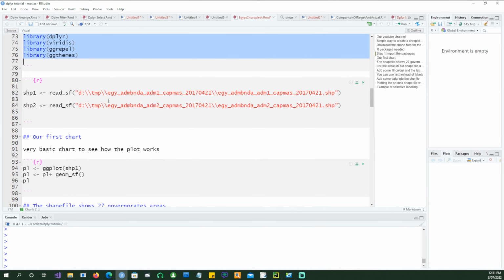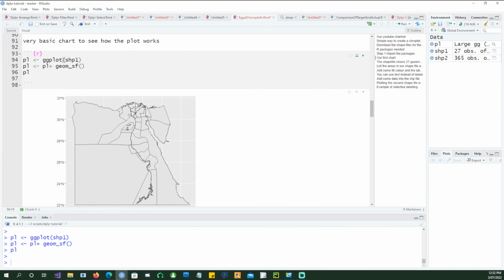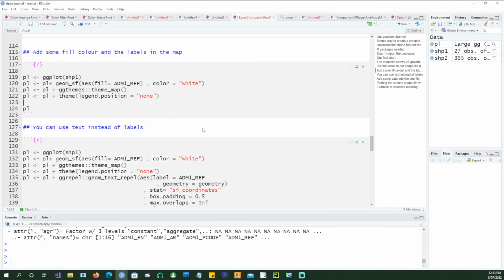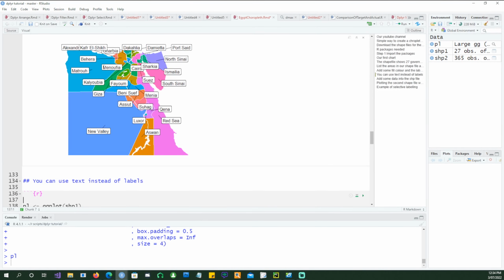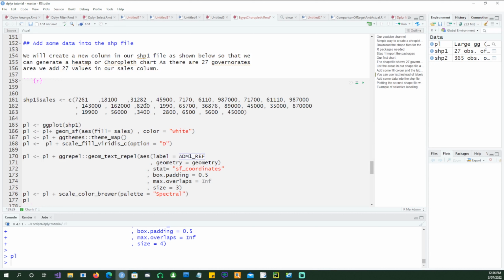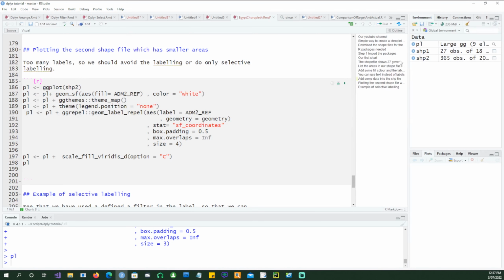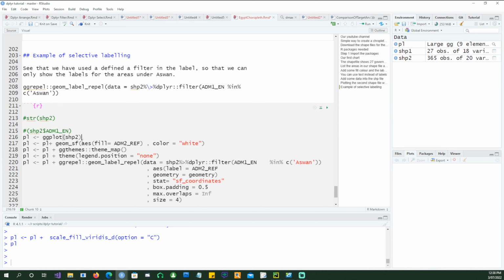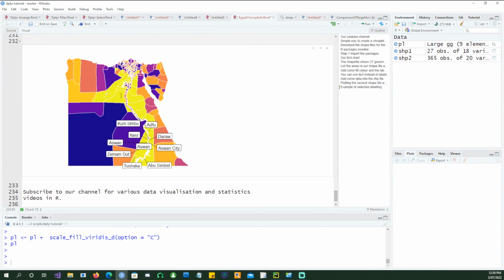Create Map of Egypt, various type of geoanalytics charts includeing Choropleth maps using GGPLOT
Creating Egypt map using the shape files. With the ability to fill the shapes with different colours based on the area names or by a numerical value eg. sales for each region.

Using GGPLOT ensures that the charts can be used in your reports and also has similar look and feel with all your other ggplot charts.

We Our everygrowing playlist of sharp and short videos in the format for one minute learning